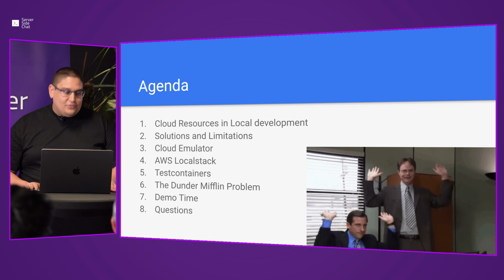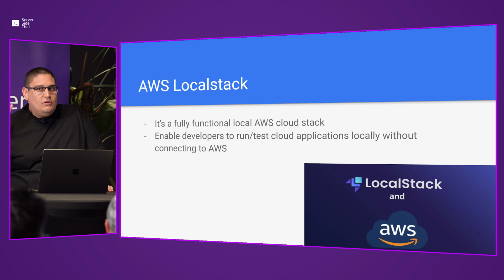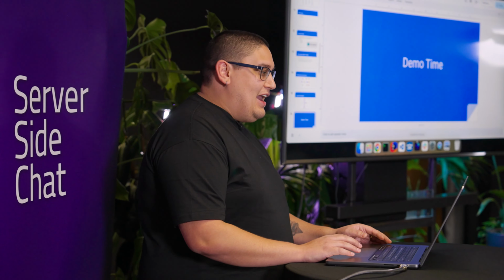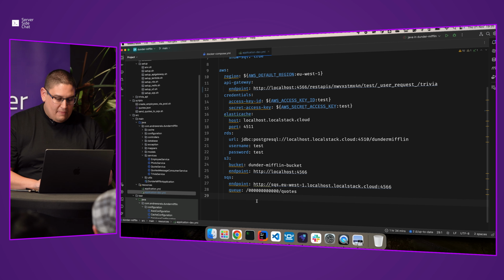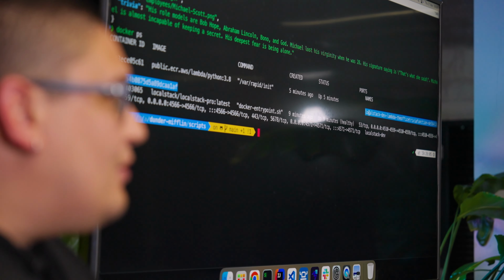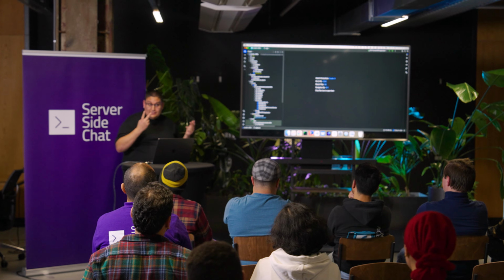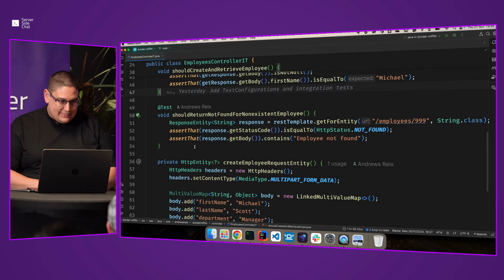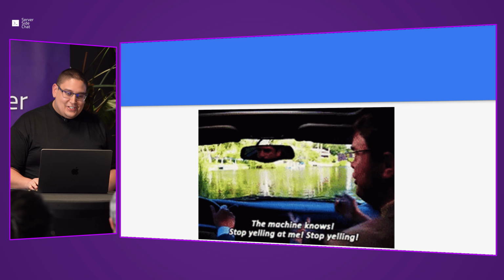Server Side Chat: Accelerating Java Cloud Development with TestContainers and LocalStack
With over 11 years of experience as a Senior Software Developer, Andrews will guide us through creating a cost-effective local development environment with TestContainers and LocalStack, helping developers emulate AWS services efficiently.

Thanks to WAES for making the Server Side Chat possible 💙